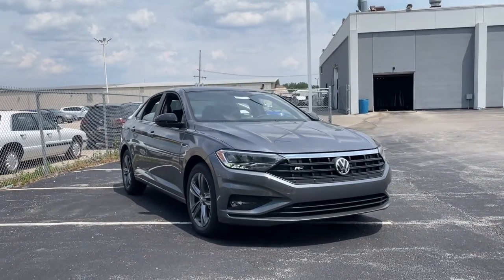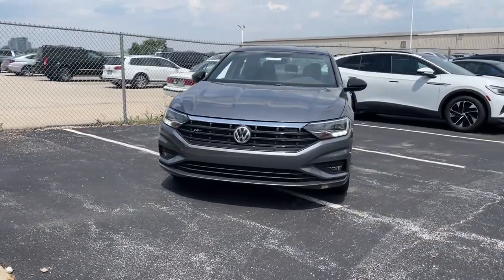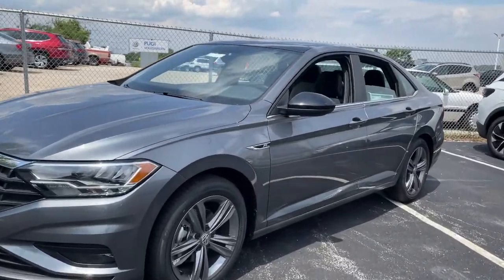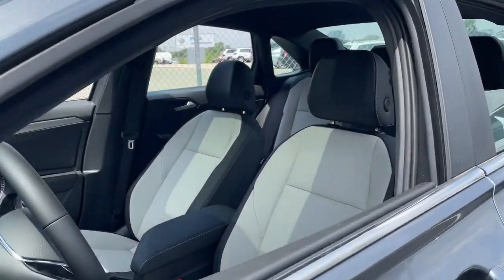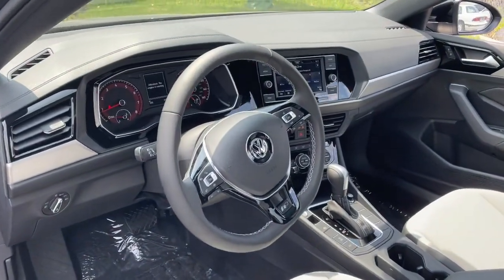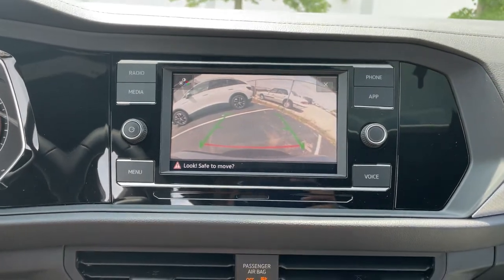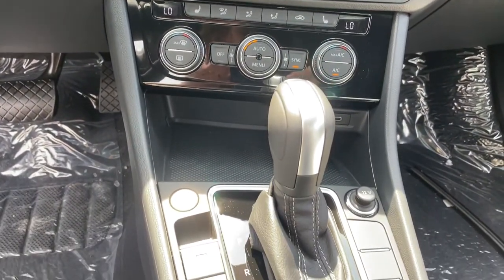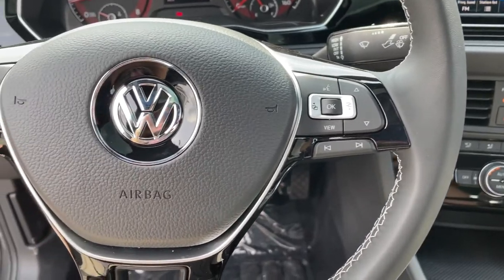2021 Volkswagen Jetta Downers Grove, Elmhurst, Naperville, Schaumburg, Lislie, IL V15260XX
Gray New 2021 Volkswagen Jetta available in Downers Grove, Illinois at Pugi Hyundai Mazda VW. Servicing the Elmhurst, Naperville, Schaumburg, Lislie, IL area.

2020 W. Ogden Ave